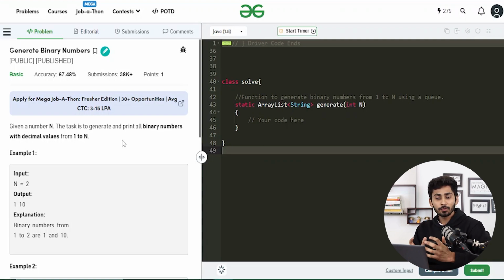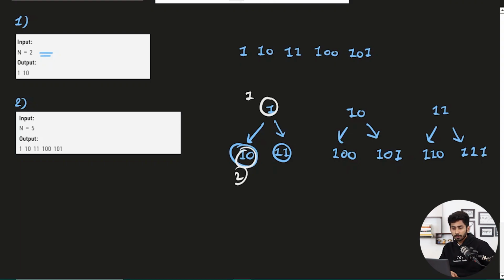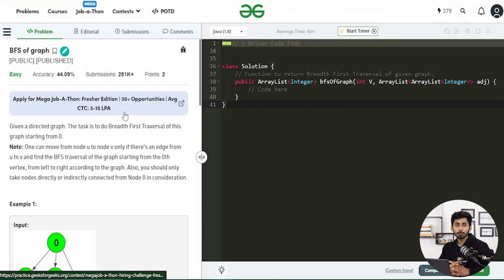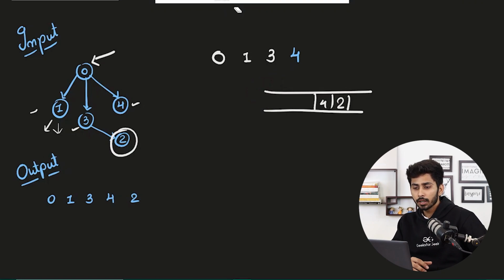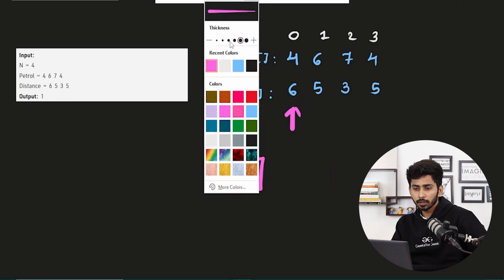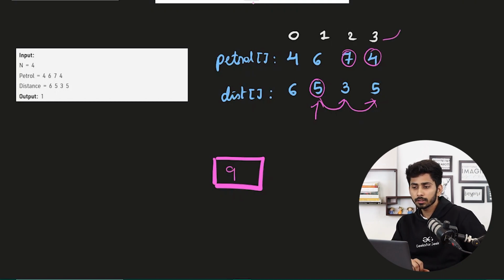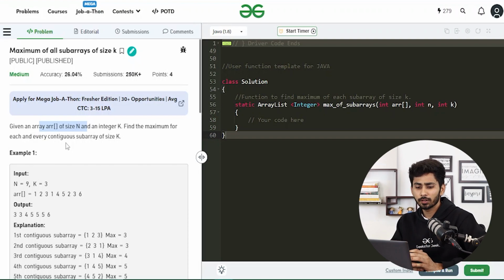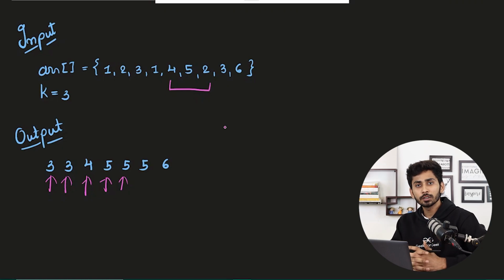QUEUE PRACTICE PROBLEMS | Queue Interview Questions | DSA Problems | GeeksforGeeks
🚀 Join GeeksforGeeks in our next DSA Course video as we delve into the fascinating world of QUEUE PRACTICE PROBLEMS!

Uncover the secrets of solving well-known queue interview questions that are frequently asked. We'll not only walk you through the problems but also provide strategic insights on how to approach and master them.

🕵️‍♂️ Elevate your problem-solving skills and gain a deeper understanding of queue data structure and queue operations.
Prepare to conquer your next interview with confidence and finesse by practicing our DSA Problems.

💻 Following are the Practice Problems we have discussed in the video (suggest you to try it yourself):
00:00 - Introduction

0:30 - Generate Binary Number

2:20 - Queue using stack

3:30 - BFS of graph

5:48 - Circular tour

9:38 - Maximum of all subarrays of size k

📖 Want to Learn more about Data Structures and Algorithms?
Check out our Data Structures and Algorithms - Self Paced Course Now!